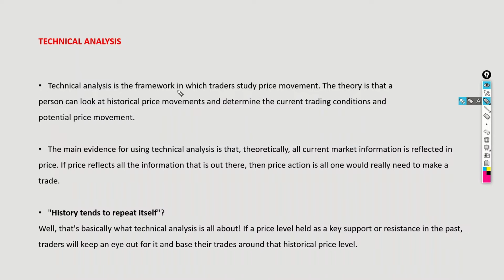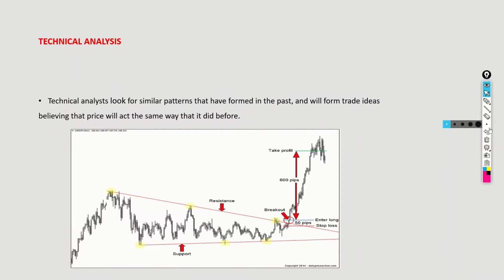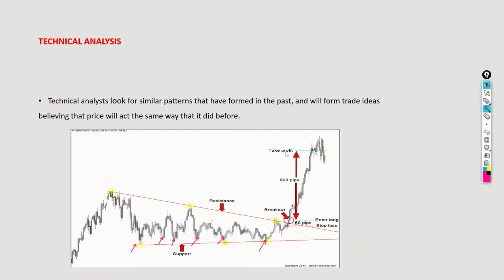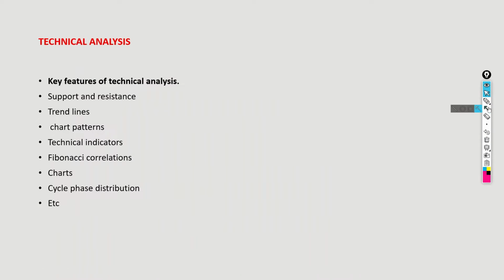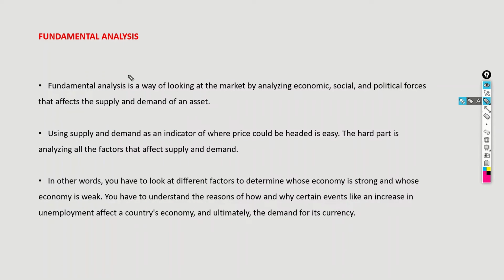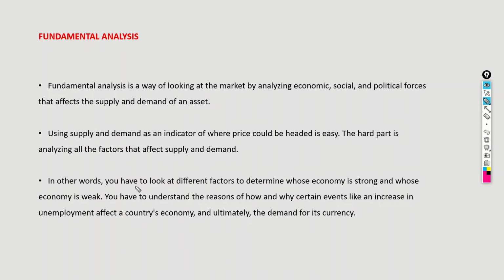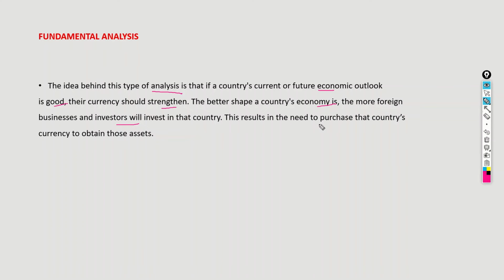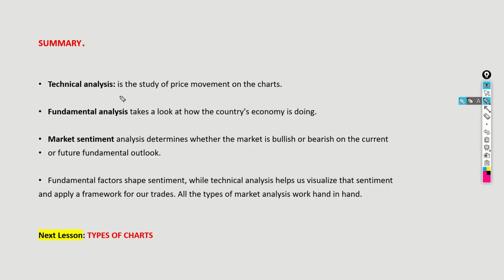Types of Market Analysis. Fx Lesson 11.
In this video, we shall be looking at the three types of market analysis briefly.
we shall look at Technical analysis, Fundamental analysis and sentiment analysis.